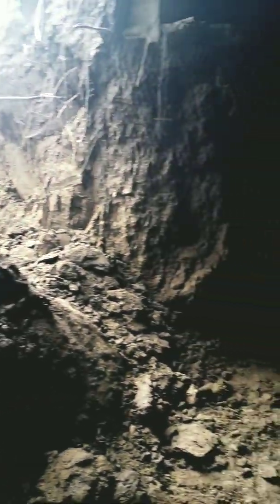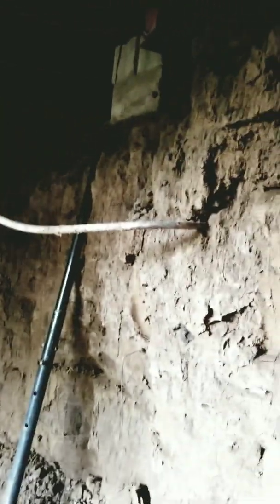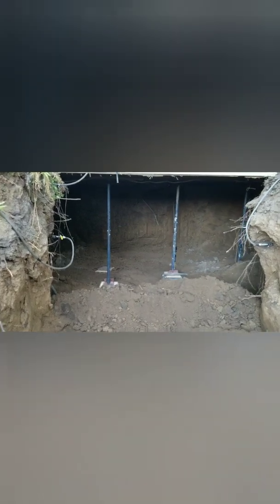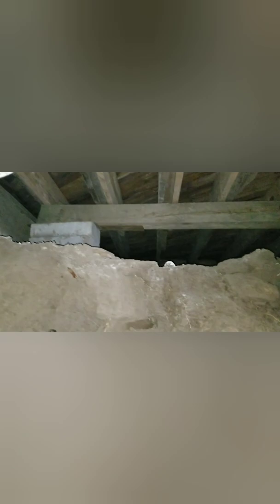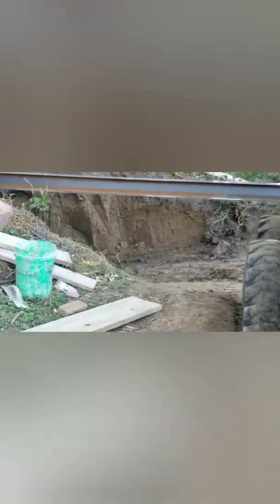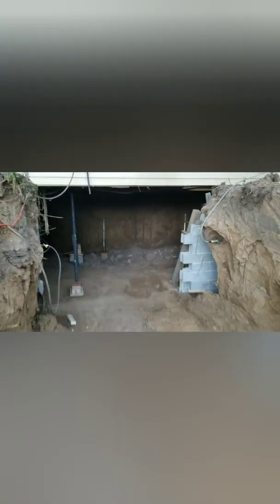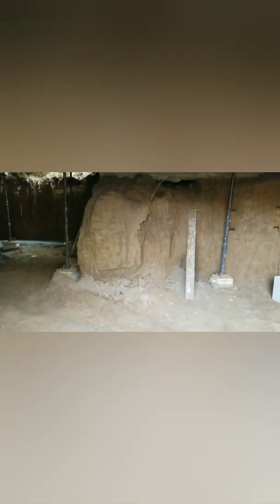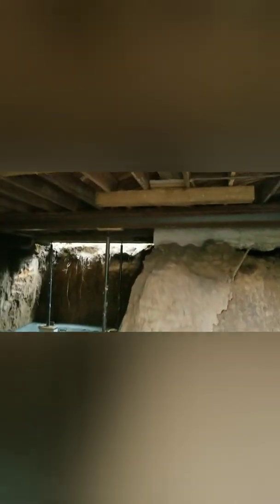Basement dig out, Peru pepper boys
From crawl space to poured floor, with a small fire in the middle.